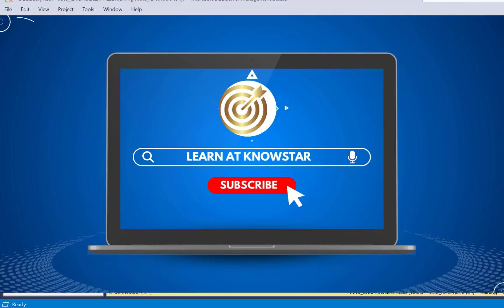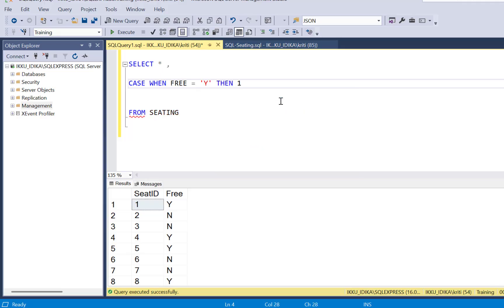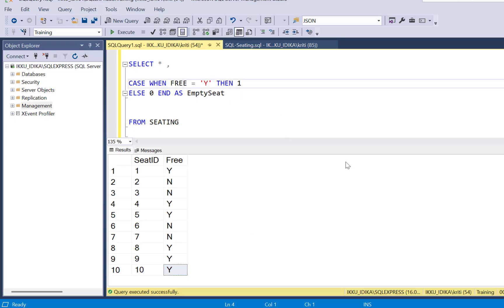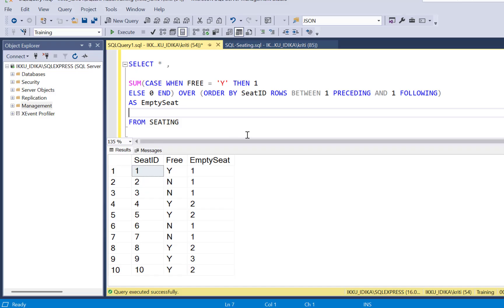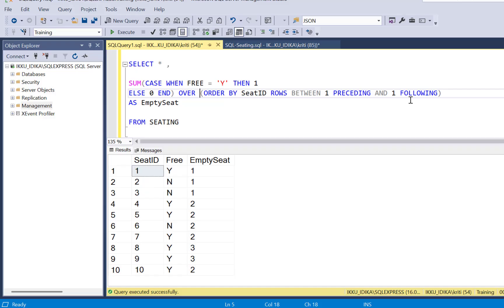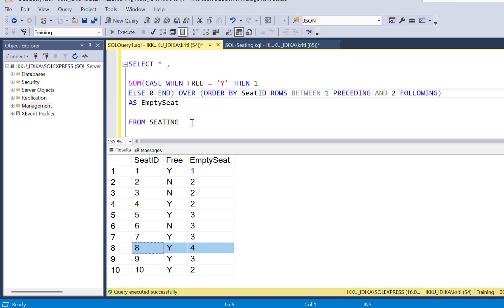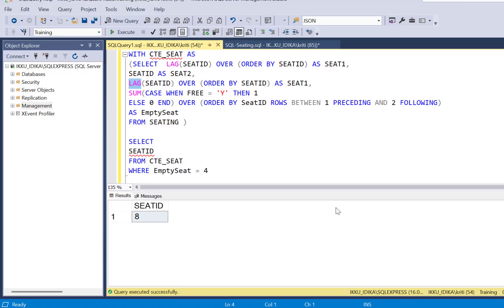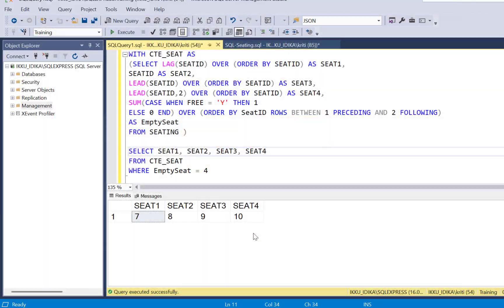SQL Interview Question | How To Find Consecutive Empty Seats ? Leetcode | SQL Advanced Query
In this example, we solve a SQL Interview Question , also a Leetcode SQL Query - How To Find Consecutive Empty Seats?
We use SQL Window Functions to Solve This Advanced SQL Query.